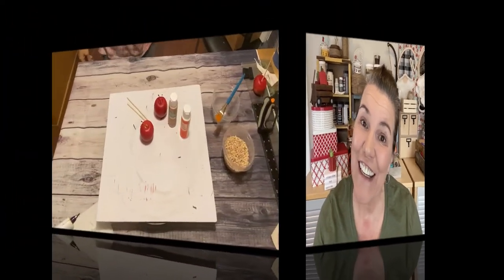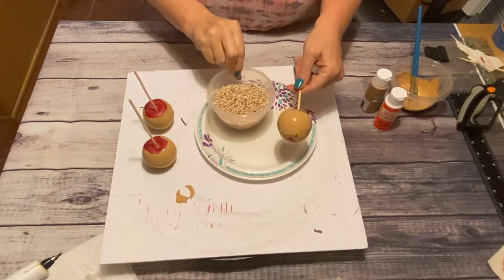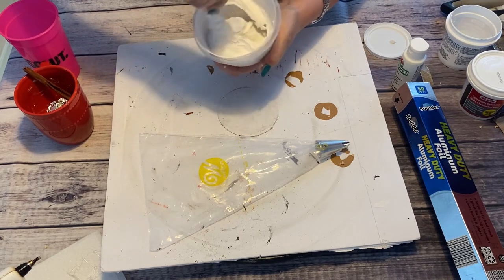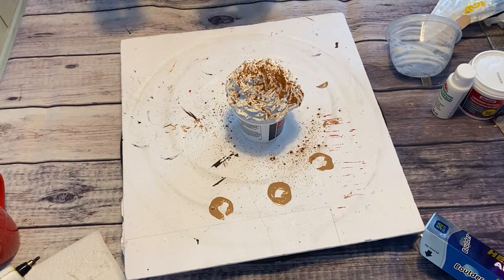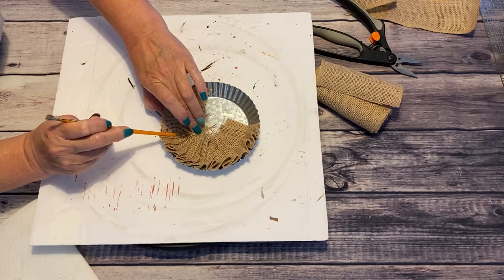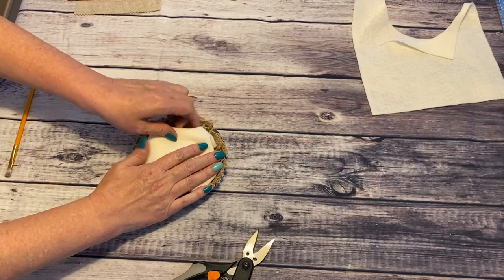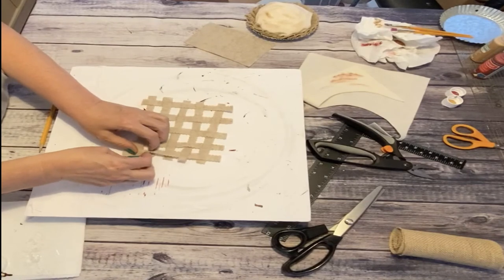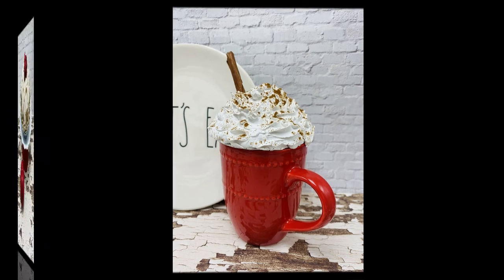Faux Apple Deserts Fall Decor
These beautiful Faux Deserts will fool anyone and they are so easy to make.

Caramel Apple Faux Nuts